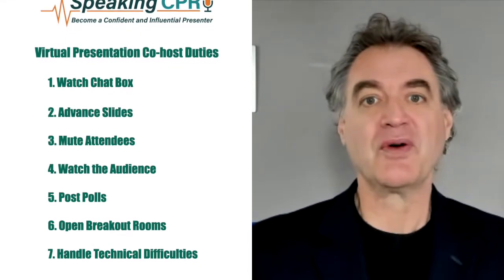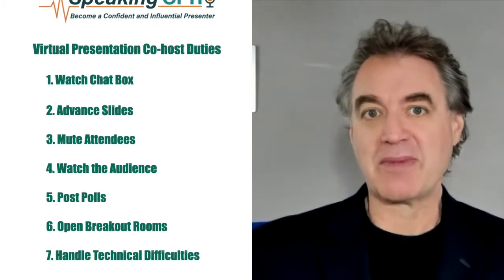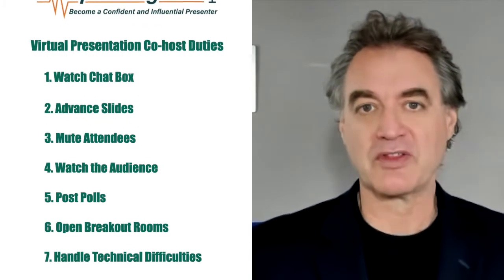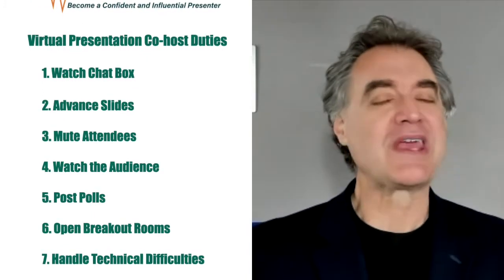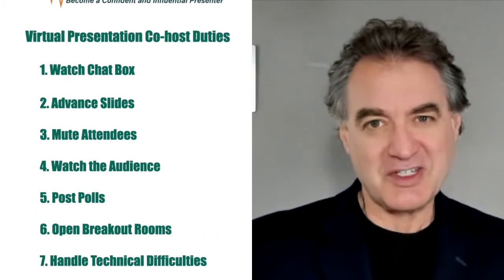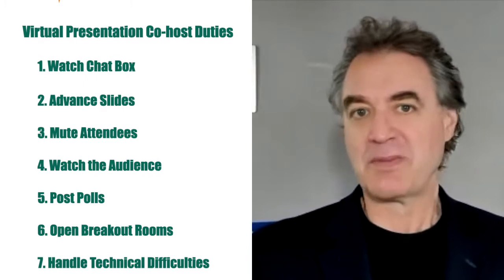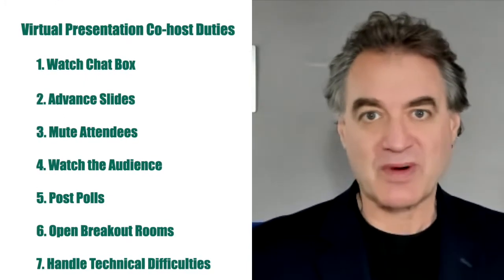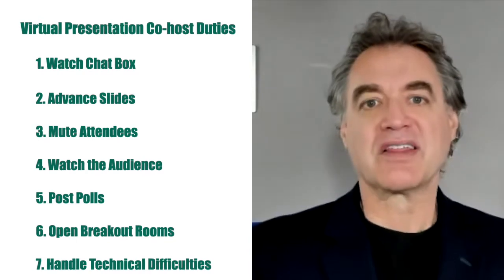How to Reduce Stress When Presenting Online - Avoid ZOOM Burnout (Tip #2)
One of the biggest frustrations with online presenting is having to monitor all of the technical aspects, watch your attendees and focus on giving the best possible presentation.

This problem is also easily overcome, if you follow the advice in today's tip.